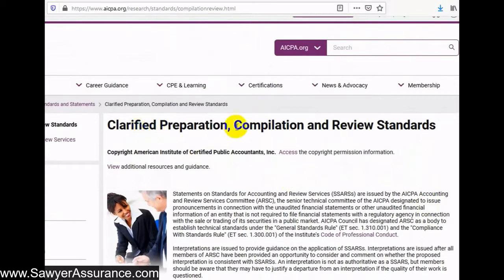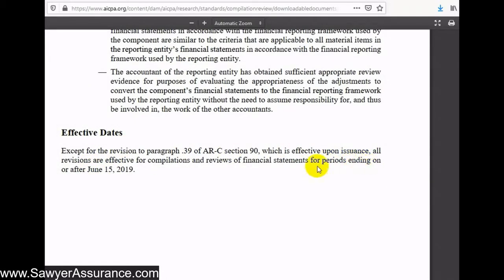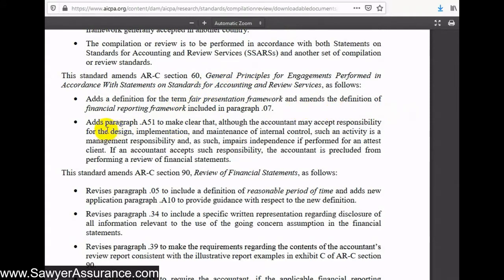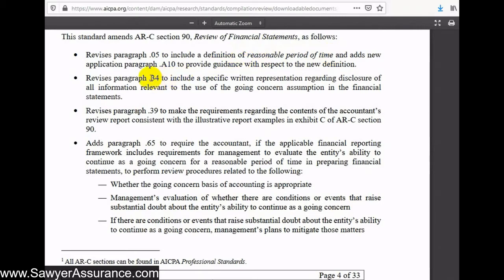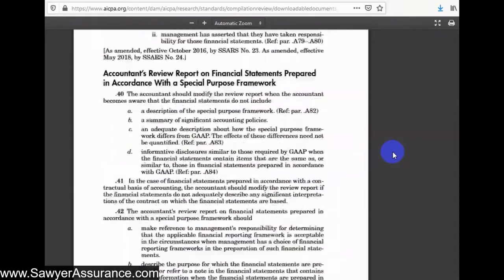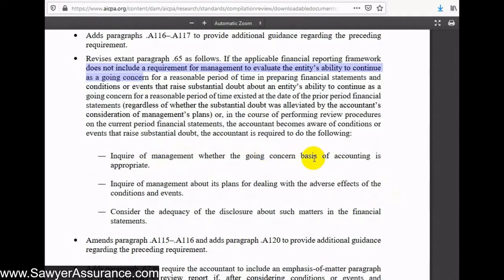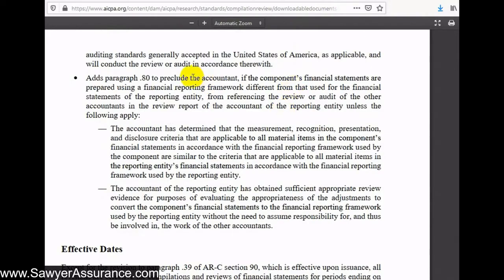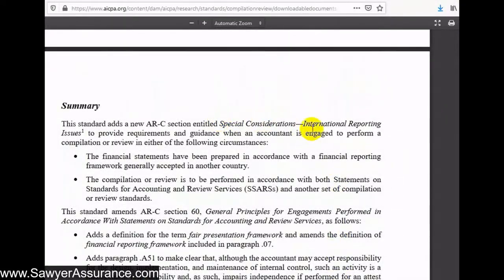SSARS No. 24: Omnibus Statement on Standards for Accounting and Review Services—2018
SSARS No. 24:

"This standard creates a new AR-C section entitled Special Considerations—International Reporting Issues and amends Statement on Standards for Accounting and Review Services No. 21, Statements on Standards for Accounting and Review Services: Clarification and Recodification [as revised] to amend AR-C section 60,General Principles for Engagements Performed in Accordance With Statements on Standards for Accounting and Review Services, and AR-C section 90, Review of Financial Statements, supersedes Interpretation No. 1, “Considerations Related to Reviews Performed in Accordance With International Standard on Review Engagements (ISRE) 2400 (Revised), Engagements to Review Historical Financial Statements,”of AR-C section 90"